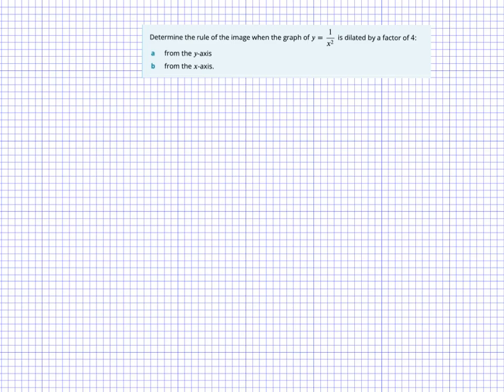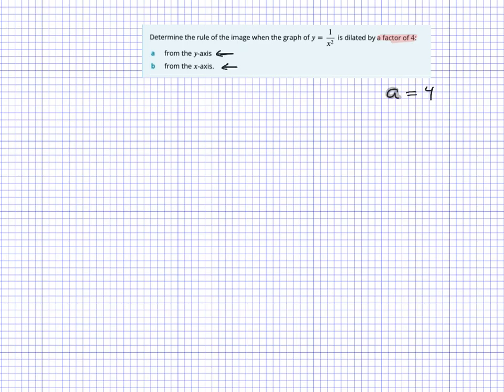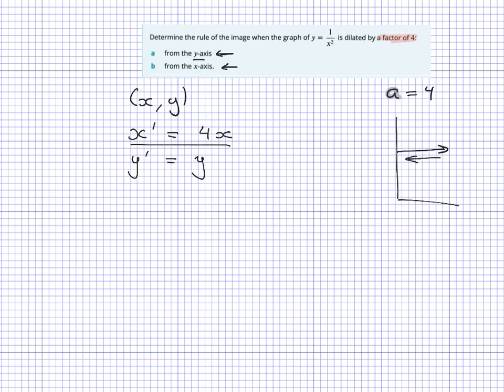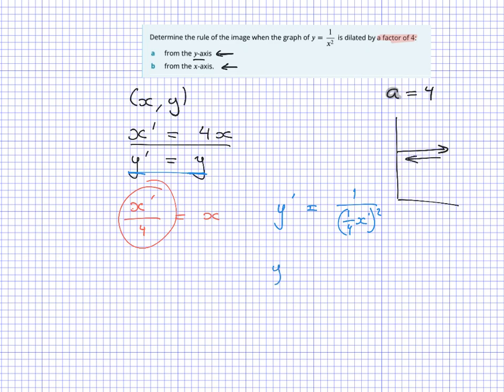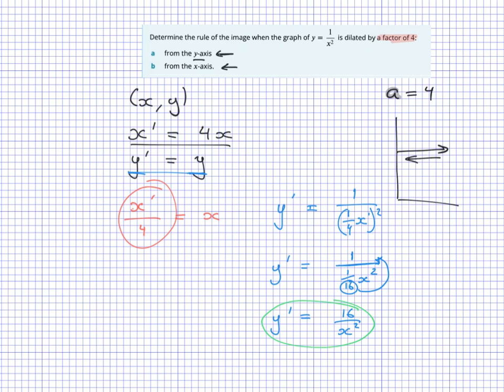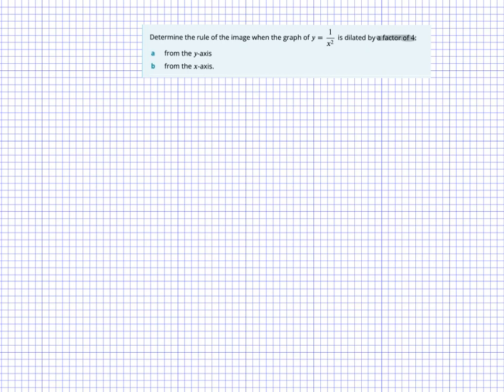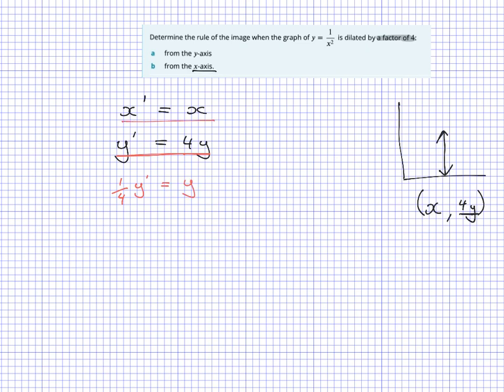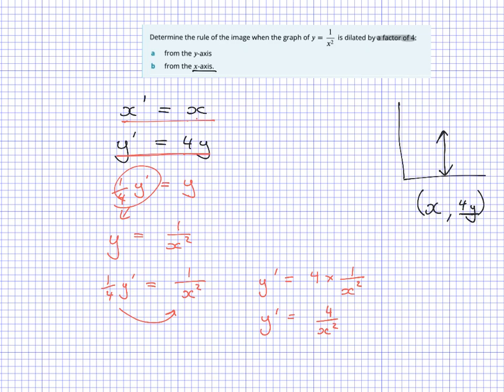Dilations & reflections of points examples